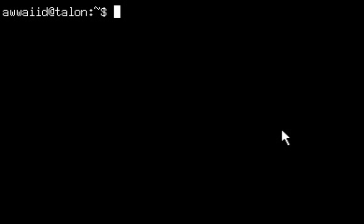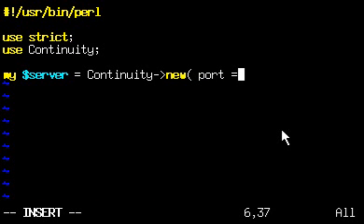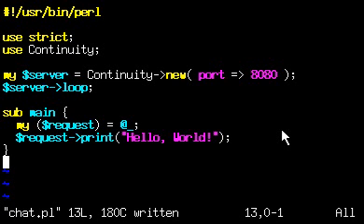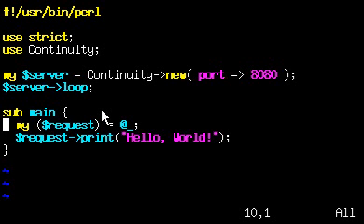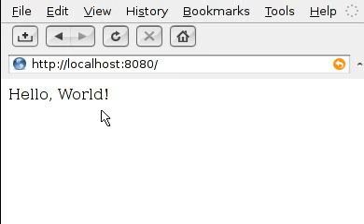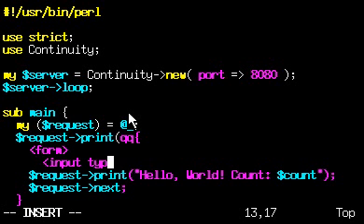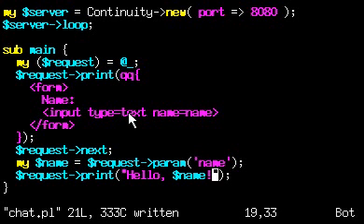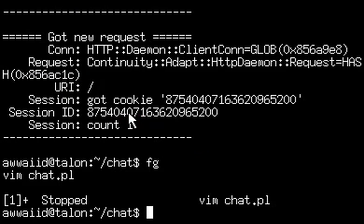Continuity Chat Tutorial part 1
Perl Continuity library for continuation based web programming tutorial on building a simple chat application.